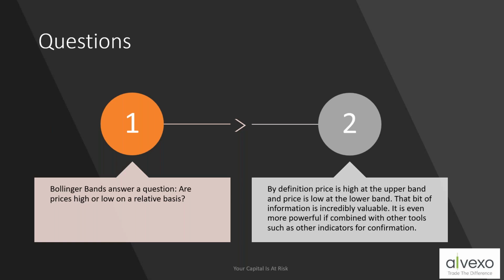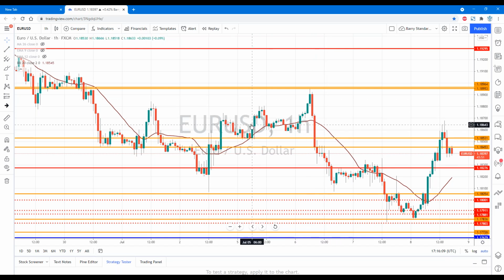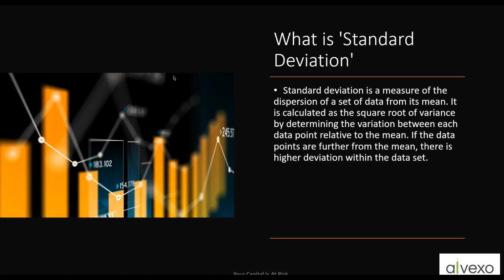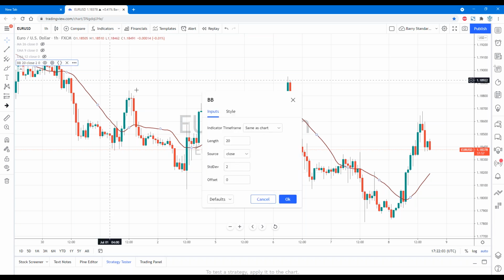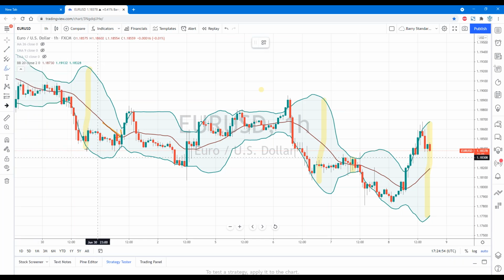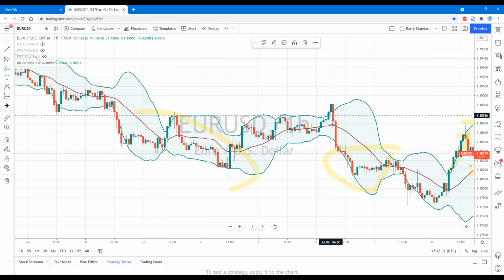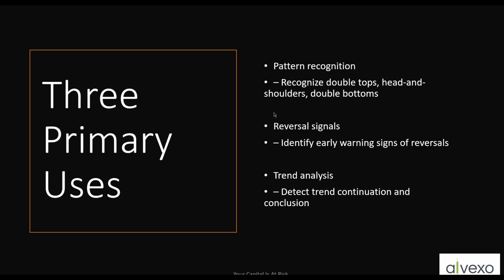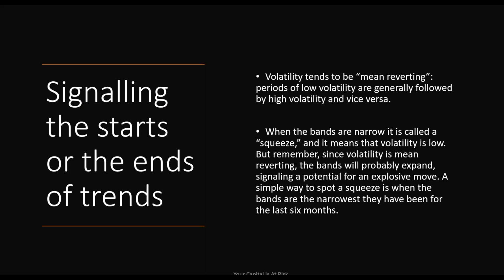Using Bollinger Bands for your Forex & Cryptocurrency Trading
Bollinger Bands® are a technical analysis tool that traders use to establish entry and exit points for trades. Frequently, the bands are utilized to identify overbought and oversold circumstances. Trading exclusively using the bands is a hazardous approach, as the indicator focuses solely on price and volatility, oblivious to other significant data.

Bollinger Bands may be a handy tool for traders when analyzing the volatility of their position and determining when to enter and exit a position. Certain features of Bollinger Bands, such as the Squeeze, perform well for forex traders, requiring the addition of the second set of Bollinger Bands.
Bollinger Bands® is a commonly utilized technical analysis indicator. John Bollinger created this indicator to help traders identify relative highs and lows in volatile markets. The indicator is made up of an upper and lower band and a moving average line.

Two standard deviations above and below the moving average are used to define the two trading bands (usually 20 periods). 95 percent of pricing data will be contained inside the two bands, based on two standard deviations.